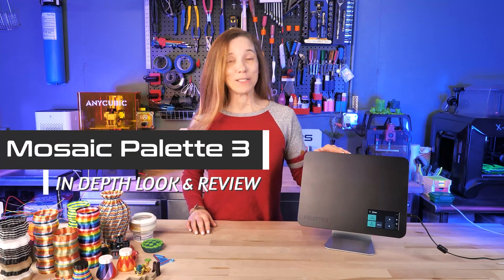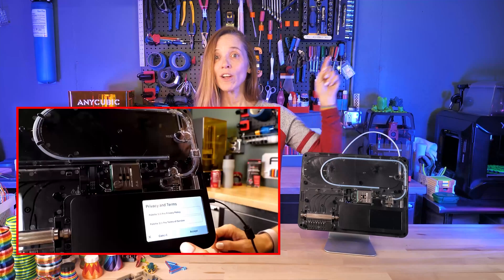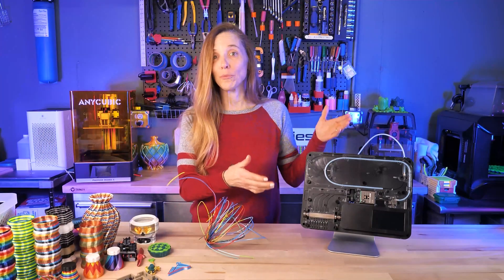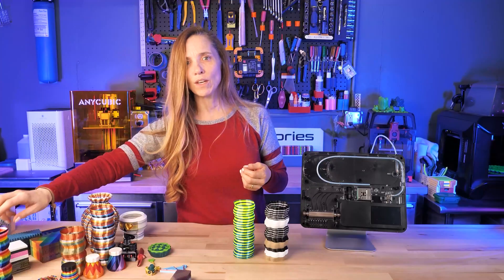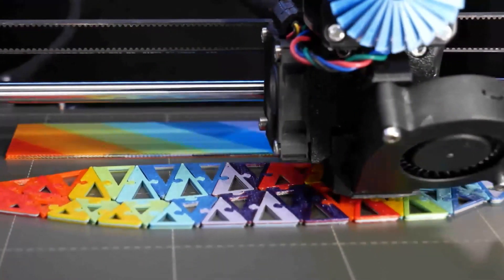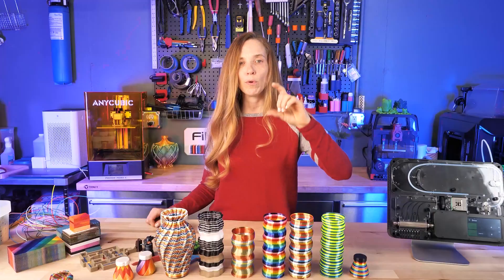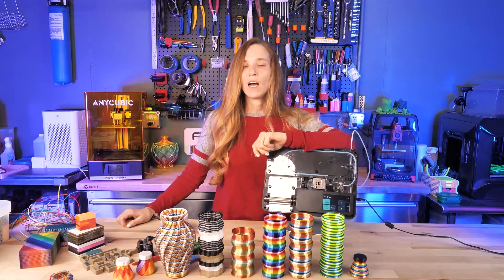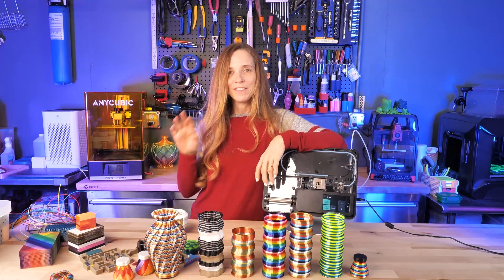Mosaic Palette3 In-depth Overview and Review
This Mosaic Palette 3 in-depth overview and review is based on my personal experience with the Palette 3.  I’ve been impressed with the Palette’s improved functionality, specifically in the area of reliability.